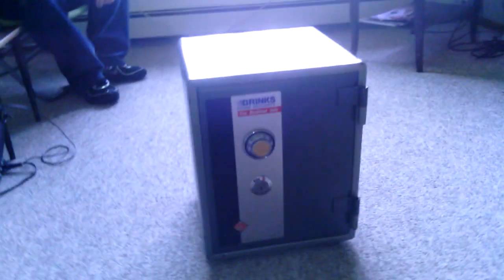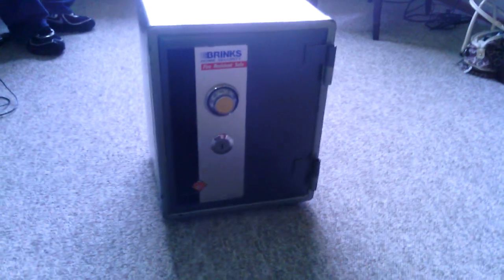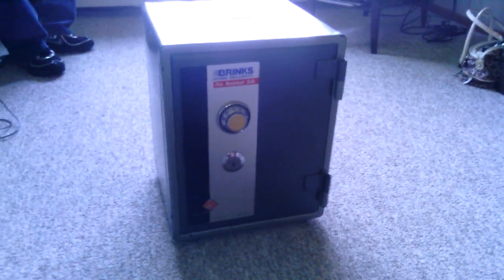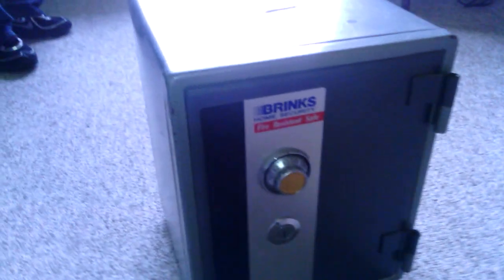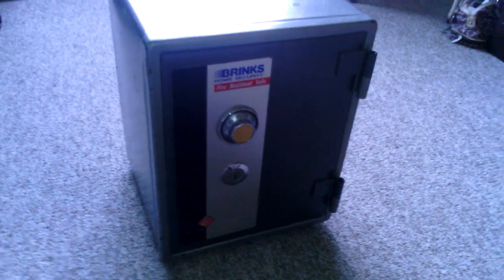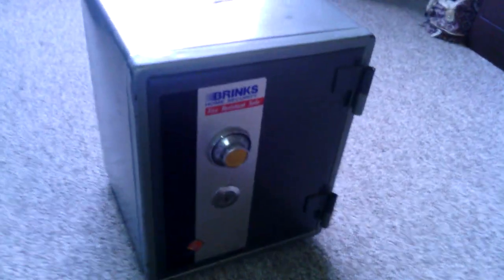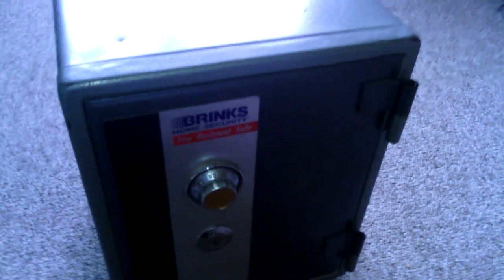Breaking Into A Brinks Safe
Kyle breaking into a Brinks Safe.

Imagine the possibilities hahaha

Check out the the other videos to see how he does. There are 5 in all...